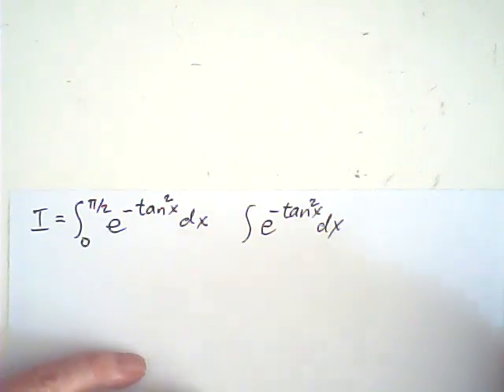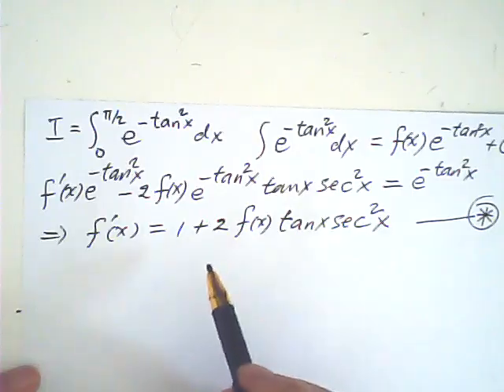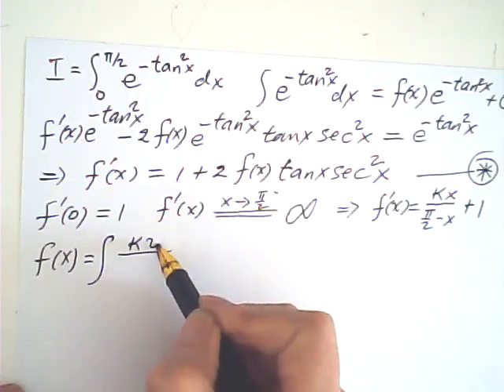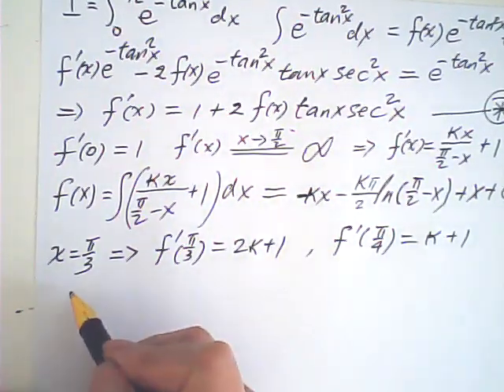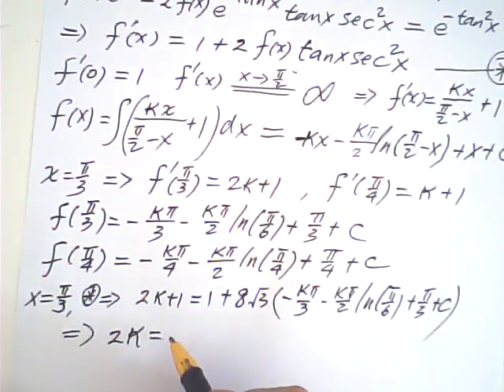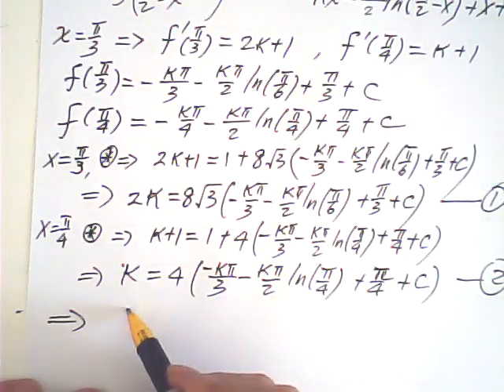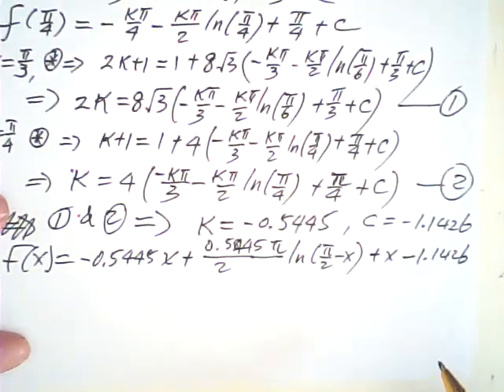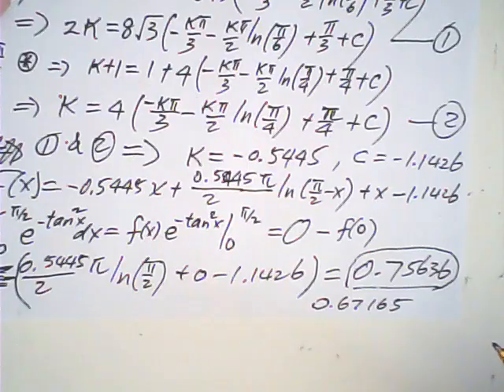int e^-(tanx)^2dx from 0 to pi/2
the method of approximation